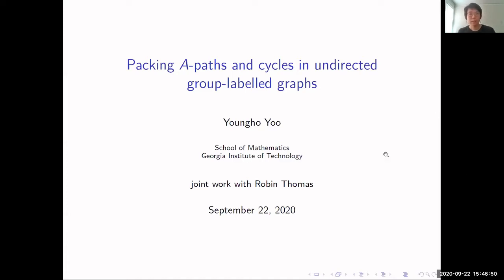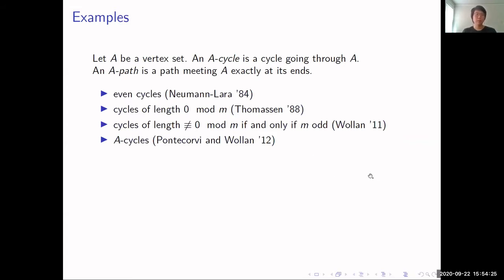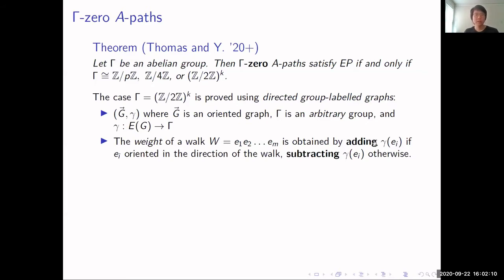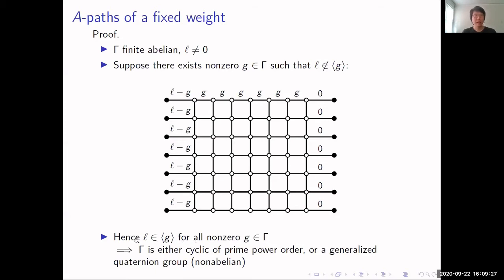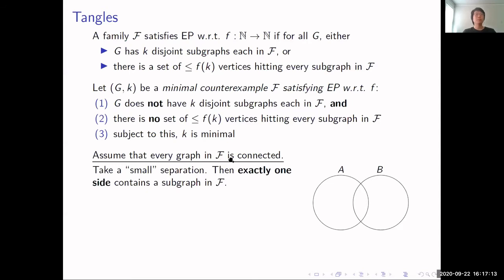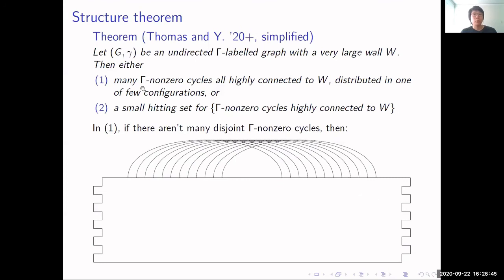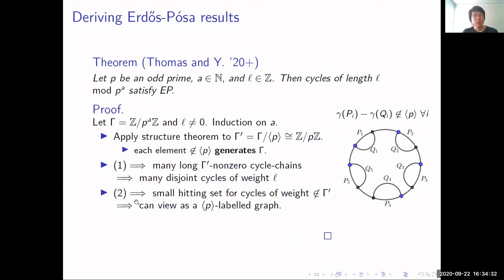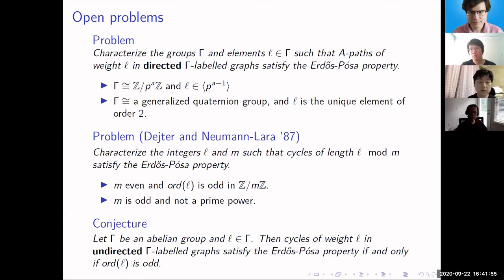09/22/20 - Youngho Yoo - Packing A-paths and cycles in undirected group-labelled graphs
Packing A-paths and cycles in undirected group-labelled graphs
Youngho Yoo, Georgia Institute of Technology

Abstract: An A-path is a path whose intersection with a vertex set A is exactly its endpoints. We show that, for all primes p, the family of A-paths of length 0 mod p satisfies an approximate packing-covering duality known as the Erdős-Pósa property. This answers a recent question of Bruhn and Ulmer. We also show that, if m is an odd prime power, then for all integers L, the family of cycles of length L mod m satisfies the Erdős-Pósa property. This partially answers a question of Dejter and Neumann-Lara from 1987 on characterizing all such integer pairs L and m. Both results are consequences of a structure theorem which refines the Flat Wall Theorem of Robertson and Seymour to undirected group-labelled graphs analogously to a result of Huynh, Joos, and Wollan in the directed setting. Joint work with Robin Thomas.